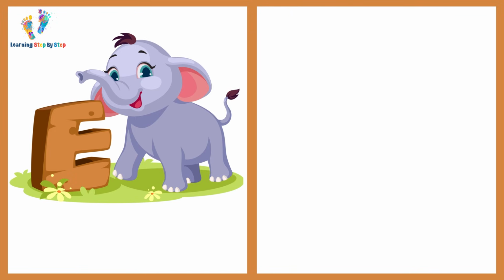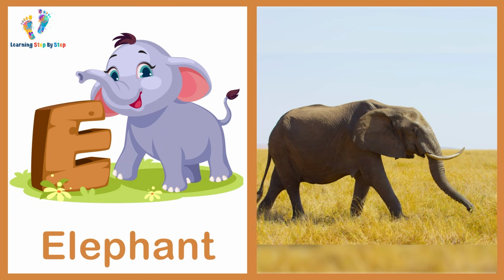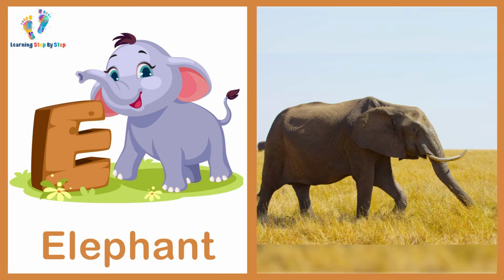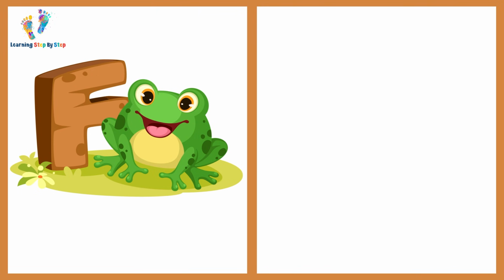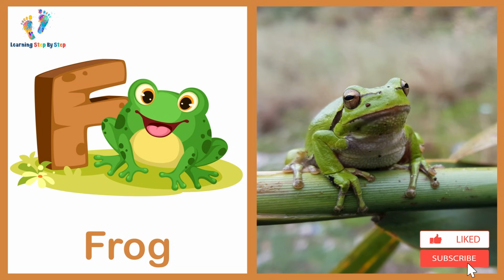ABC Animals Flashcards With Animals Sounds For Toddlers & Preschoolers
Hi Friends! ABC Animal Flashcards for Toddlers and Preschoolers will teach your little ones the names of different animals from A to Z. This video is great for teaching:
Animal names
Animal sounds
Letter recognition
Letter sounds
Vocabulary words